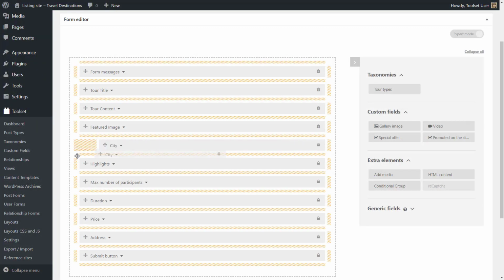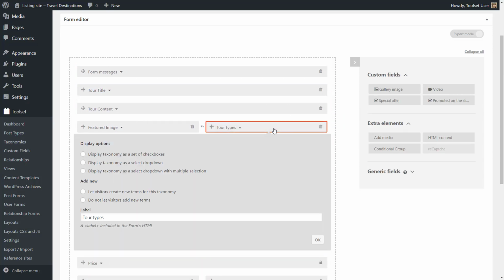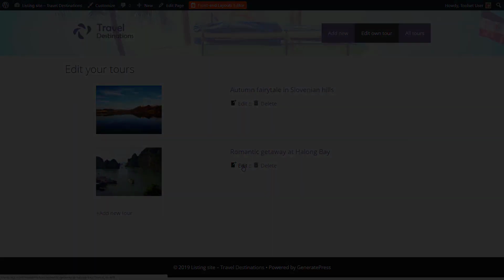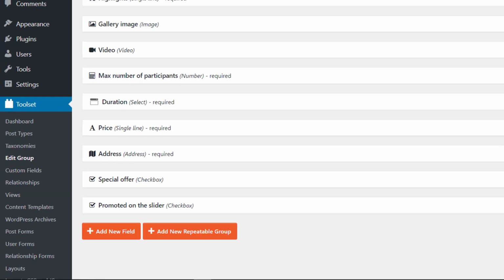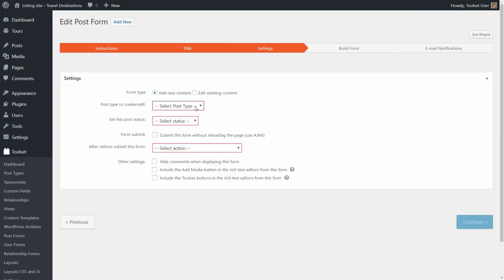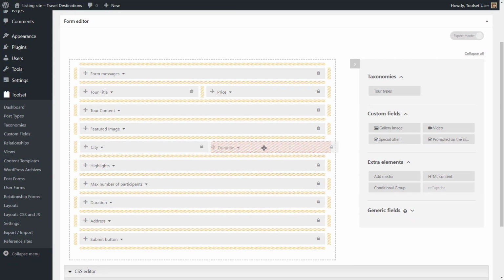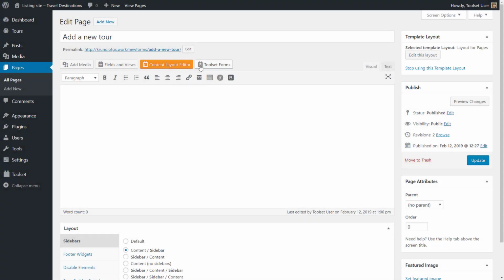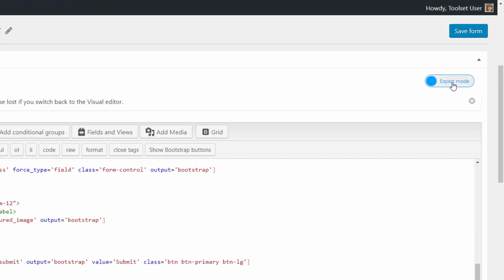Toolset Forms 2.3 Introduces a drag-and-drop Editor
Toolset Forms 2.3 is introducing a completely new drag-and-drop editor for your front-end forms. Design your front-end forms in a visual and intuitive way.